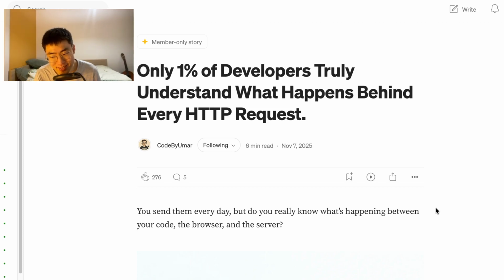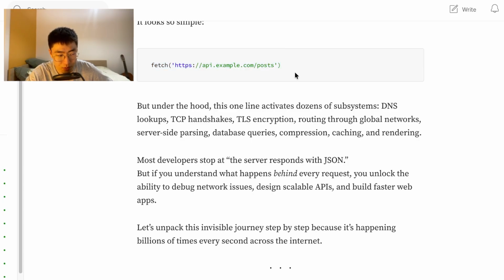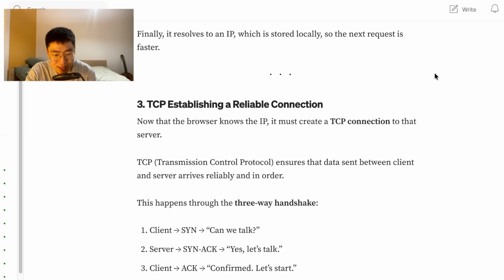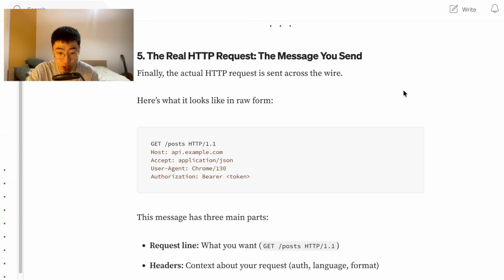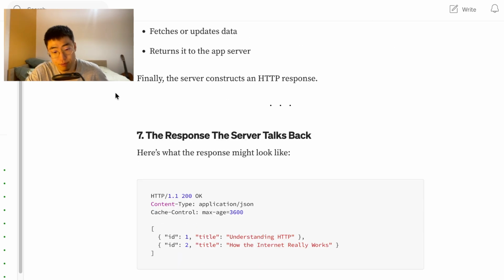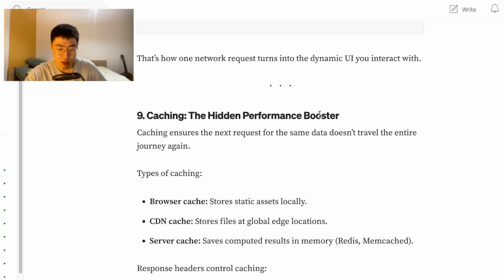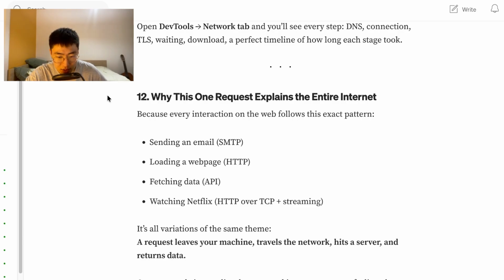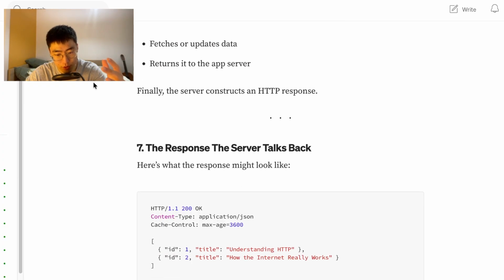Understand What Happens Behind Every HTTP Request.